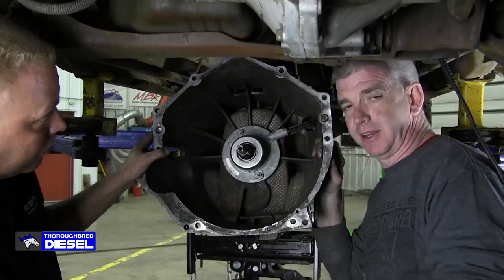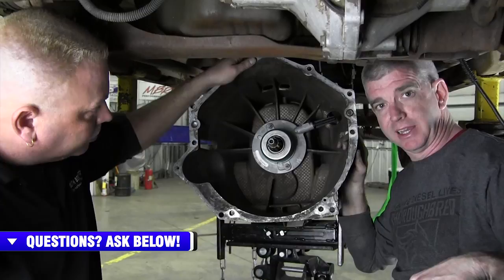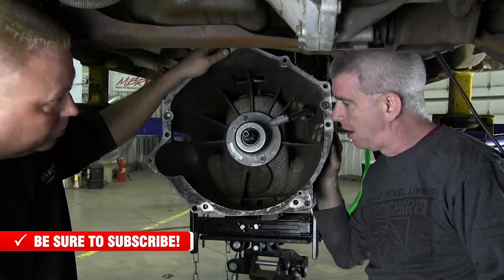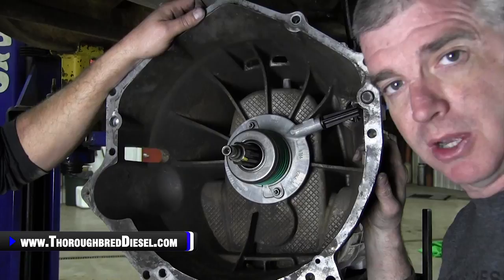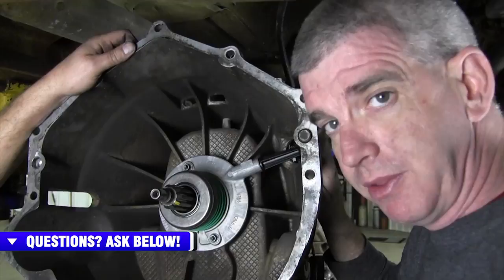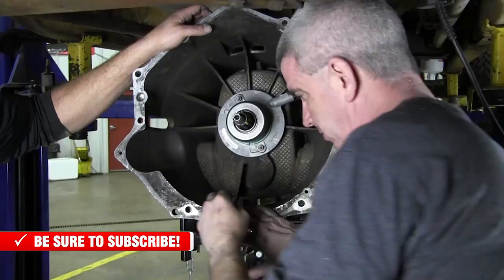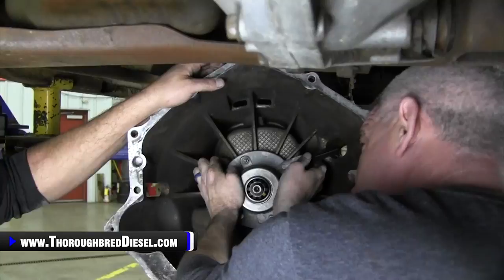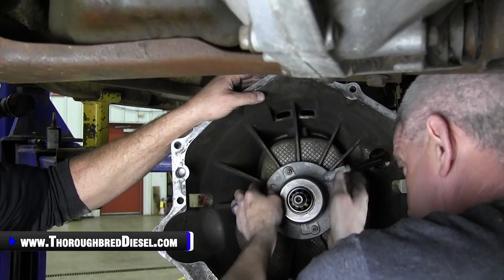Hydraulic Slave Cylinder Bleeding Procedure (How To)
Watch how to properly bleed a Duramax slave cylinder or hydraulic slave as some call it. This is a simple bleeding procedure that can keep hydraulic fluid from appearing on your head from improper bleeding procedures.

Watch us show you how to bleed a hydraulic slave.

Chapters
0:00 How To Bleed A Hydraulic Slave Cylinder
1:14 Transmission Positioning
1:34 Bleeding